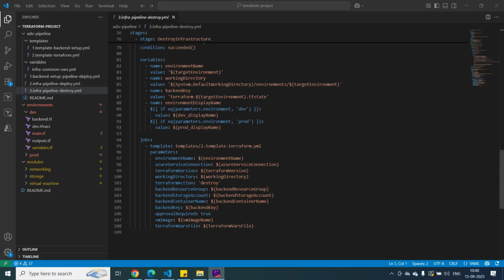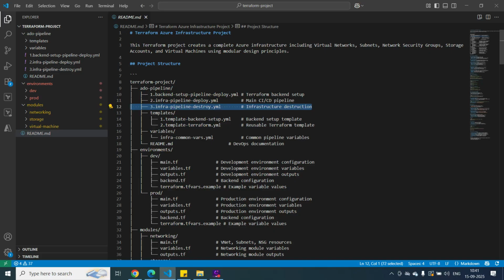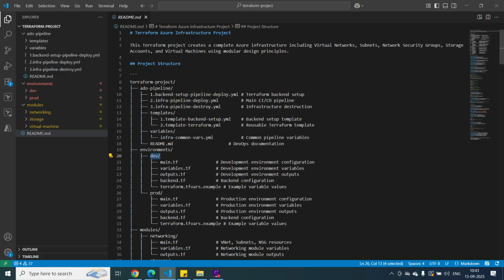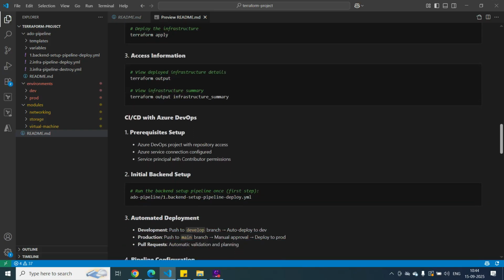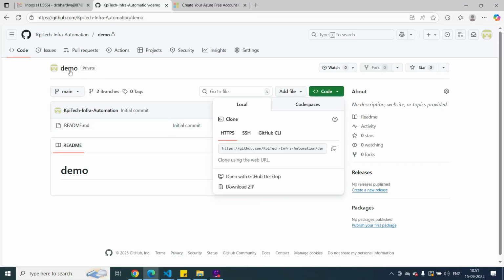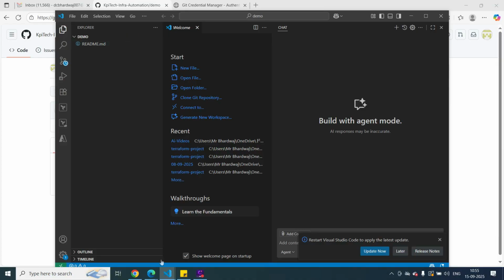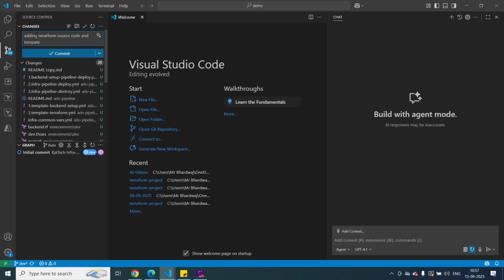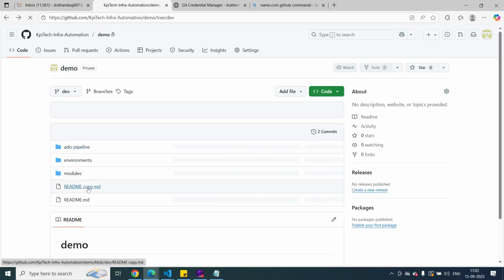Building CI/CD Pipelines with Terraform Module, Copilot & VS Code | S-11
GitHub Copilot | Terraform | DevOps CI/CD | source Code | GitHub Clone || Tech Session Part -11